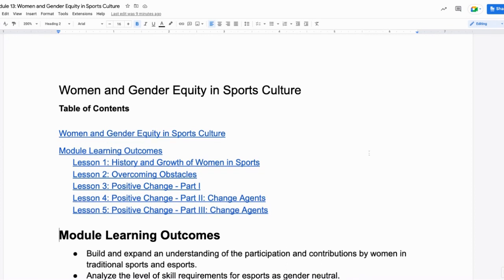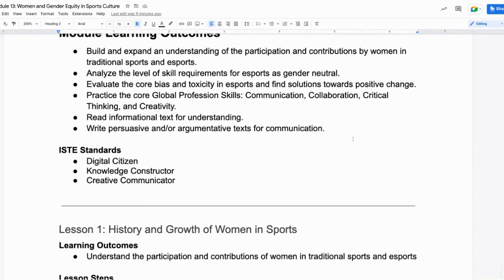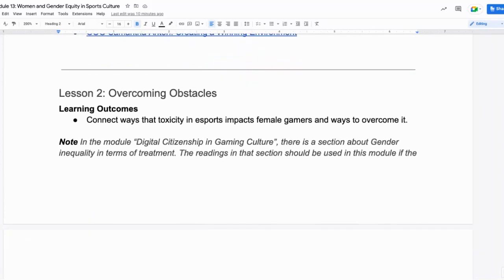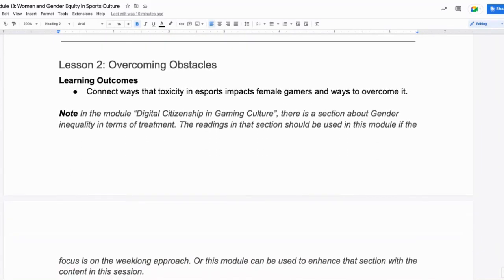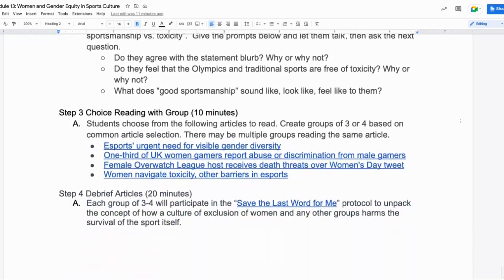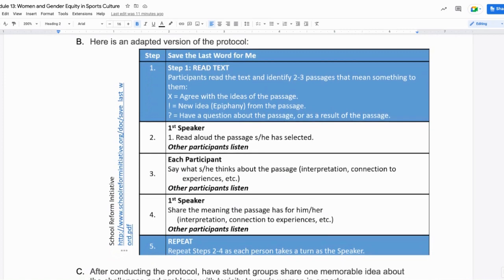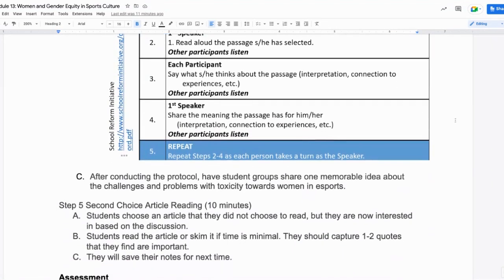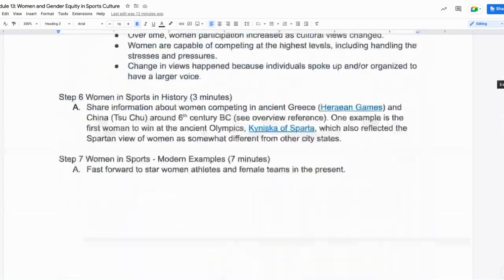M13: Women and Gender Equity in Esports Culture